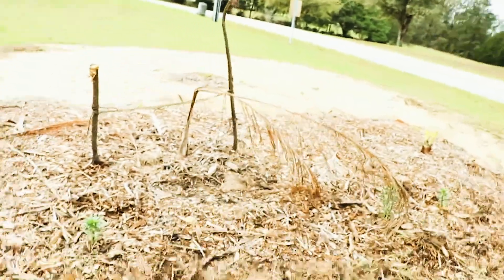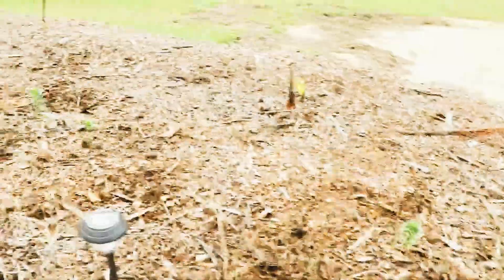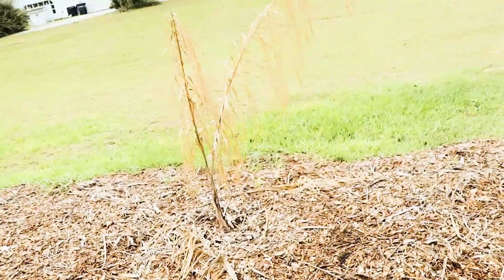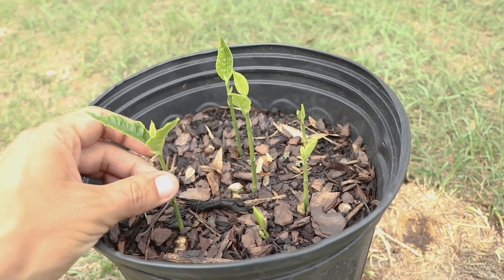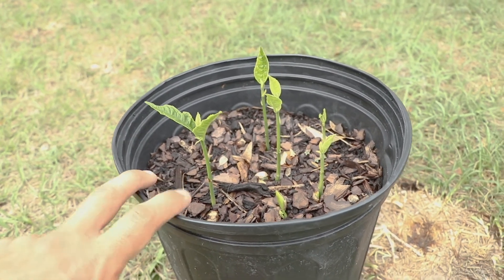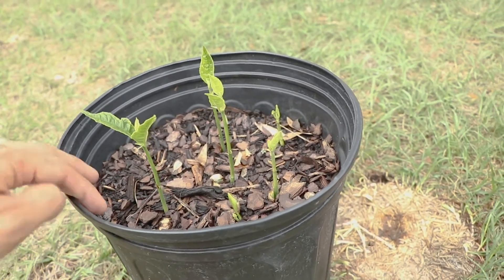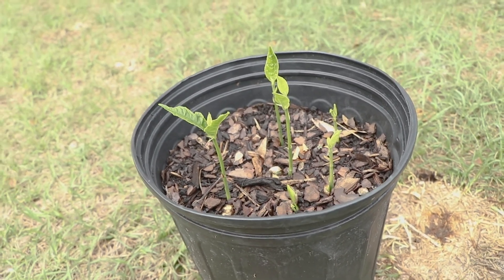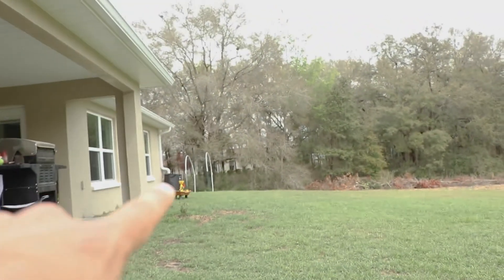I Am Never Going To Financially Recover From This...